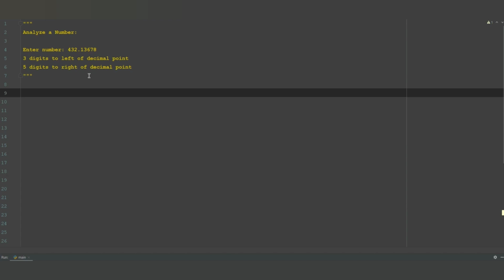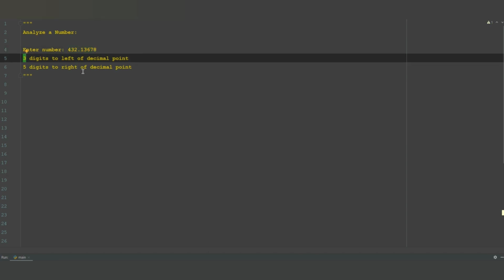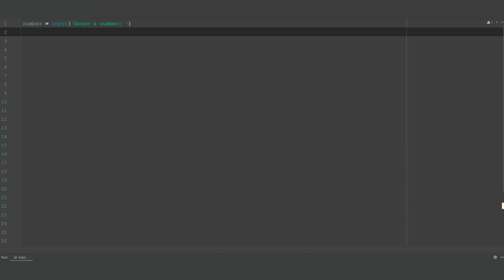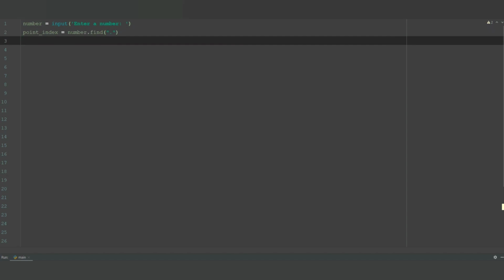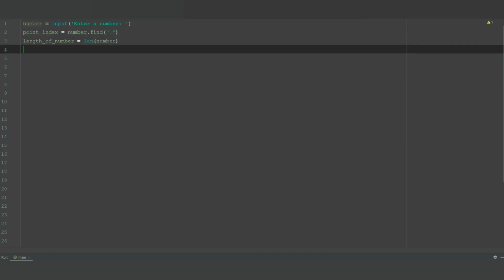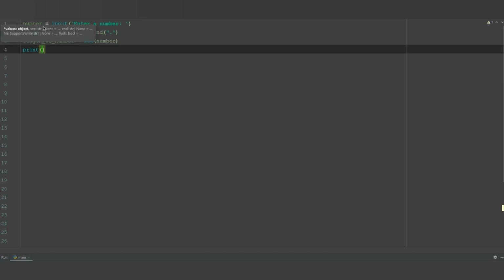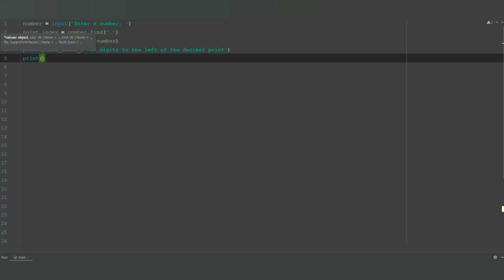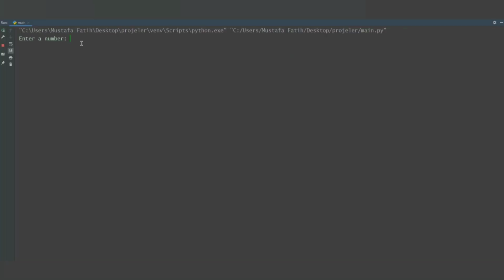Very Easy Projects in PYTHON | Analyze a Number | Episode 02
Hello friends, we are with you with the second video of our very easy projects in python series. As you know, in this series, we reinforce what we have learned by making python projects for those who are new to python.